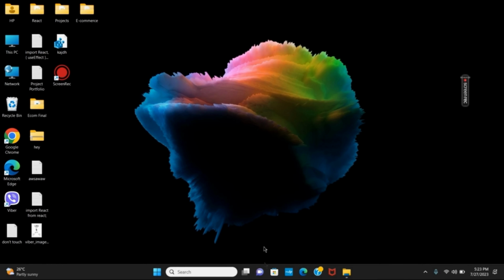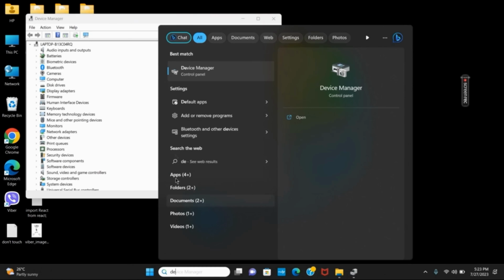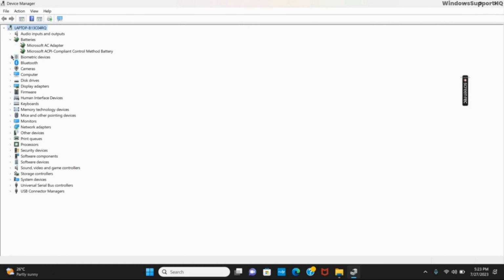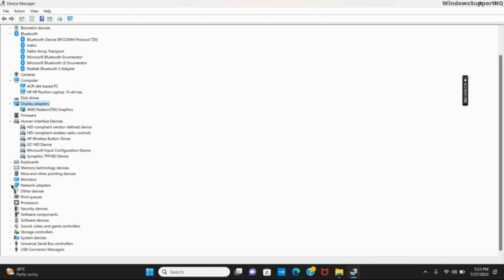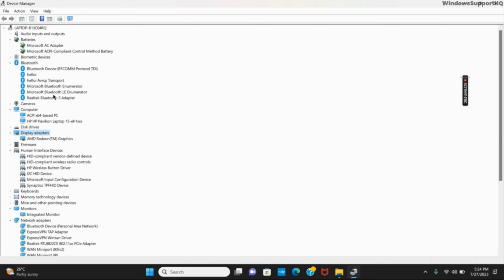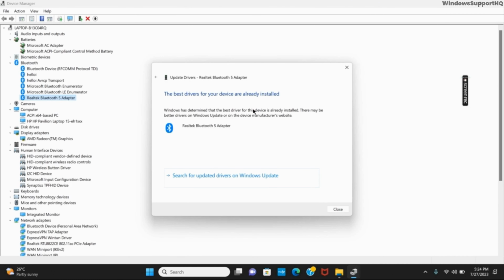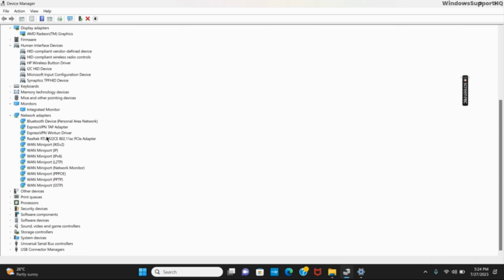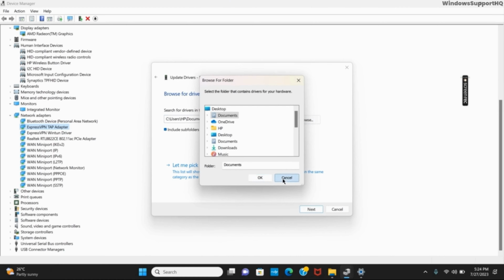How to Update Drivers for Windows 11 (2023)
🔧 Is your Windows 11 PC not performing as it should?  Outdated drivers might be the culprit!  In this step-by-step tutorial, we'll guide you through the process of updating drivers on your Windows 11 system to ensure optimal performance and compatibility with the latest software and hardware. 🚀

💻 Keeping your drivers up-to-date is crucial for a smooth computing experience.  Whether it's graphics, audio, network, or any other hardware component, updating drivers can unlock new features and resolve performance issues. Follow our easy instructions and learn how to keep your Windows 11 drivers current! 💡

📅 Don't let outdated drivers slow down your productivity or gaming sessions any longer!  Stay on top of the latest updates and ensure your Windows 11 PC runs like a well-oiled machine. Watch the full tutorial now and take the first step towards an optimized computing experience! 🌟